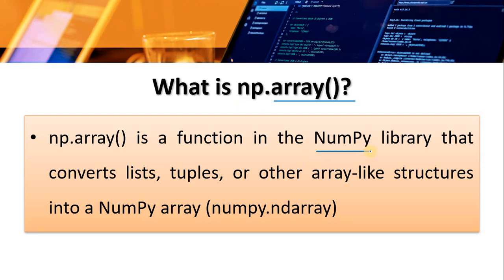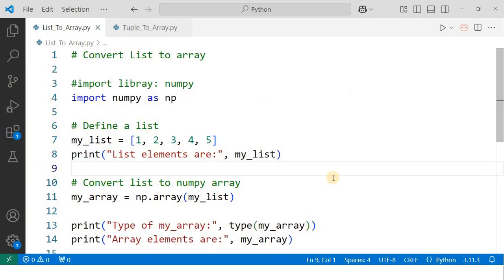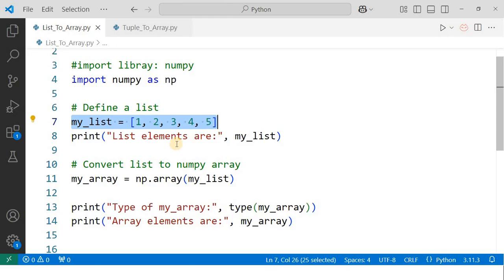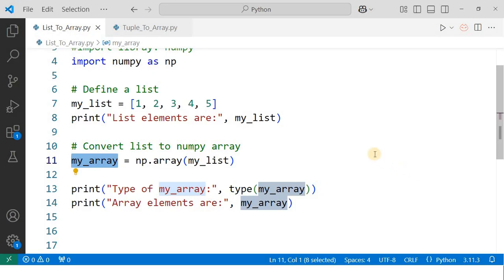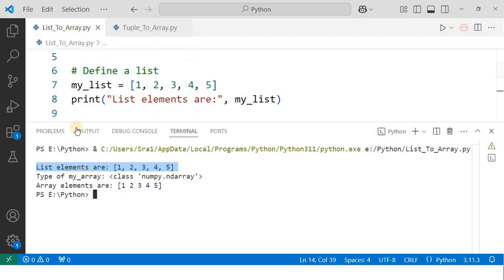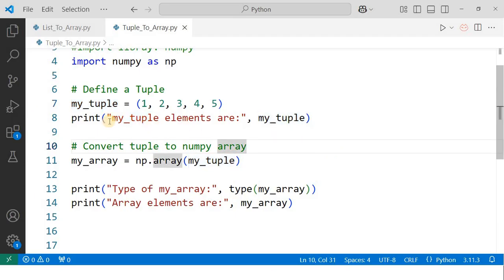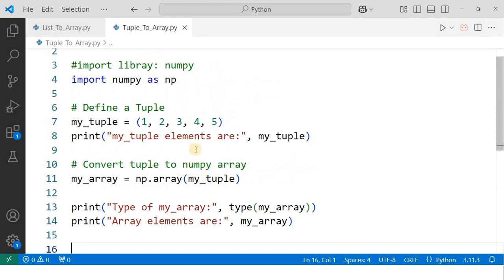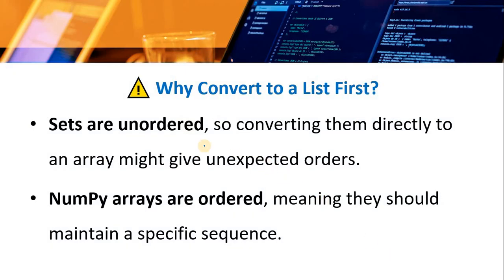#17. Converting List and tuple to arrays || Python Coding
Points covered:
1. What is Numpy?
2. What is array function?
3. How to create a list?
4. How to create a tuple?
5. Why set need to convert to list before converting to array?
6. How to convert list and tuple to arrays?